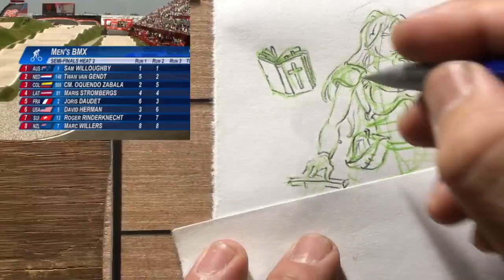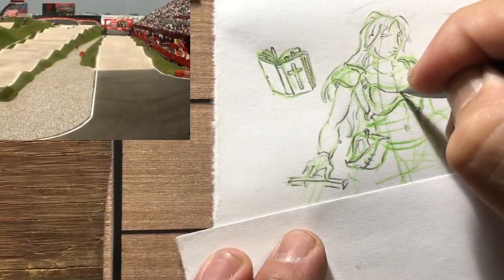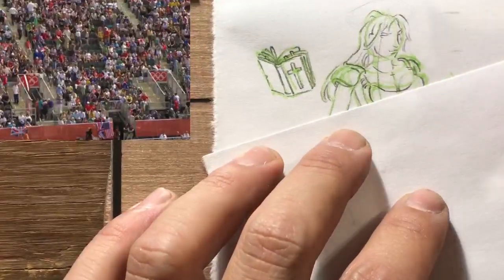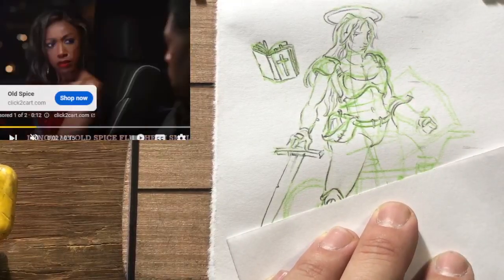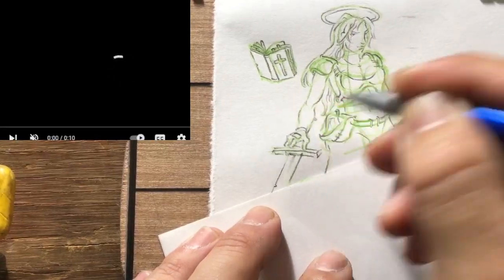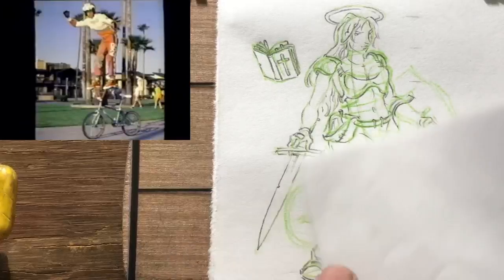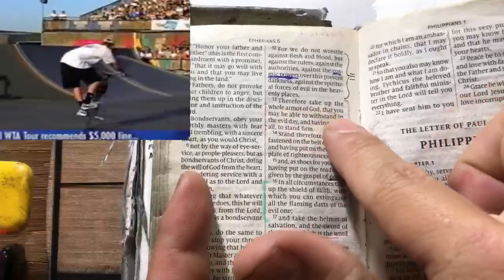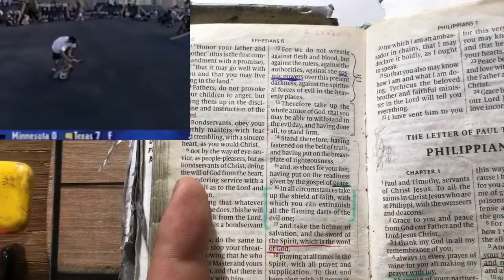How To Draw A Knight Paladin Cross (Mess Up Attempt) 782